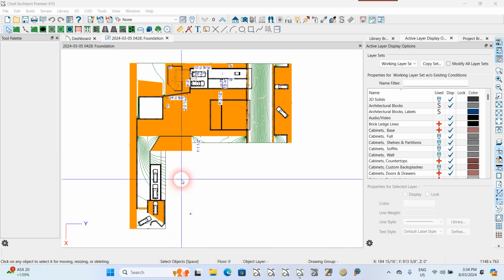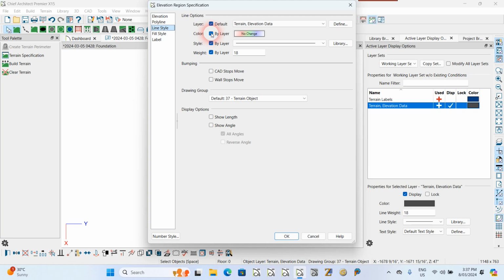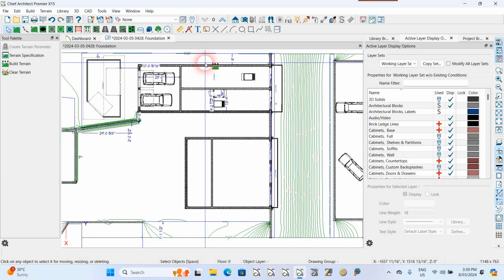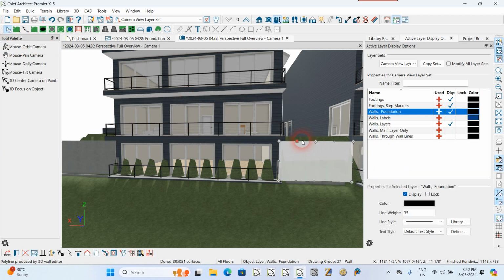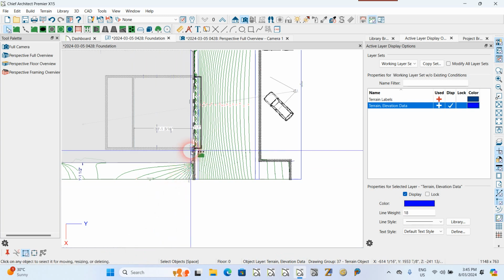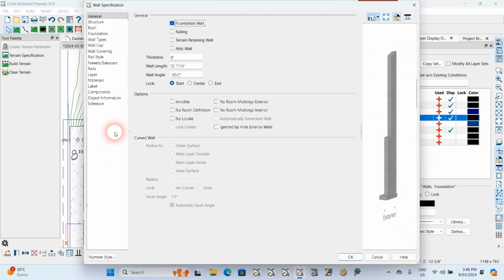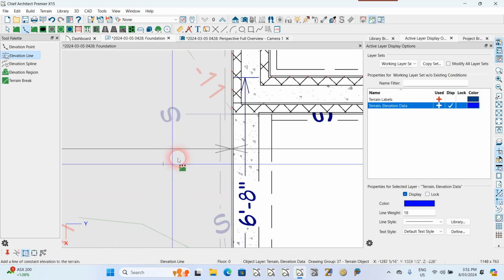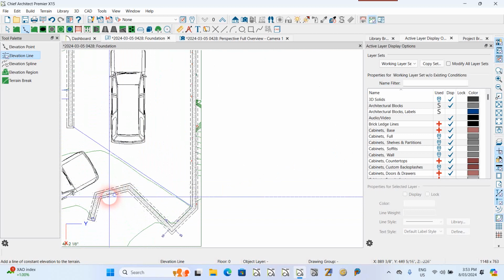Chief Architect Terrain help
Help with file terrain error  chieftalk model